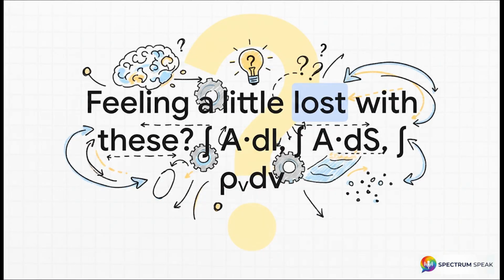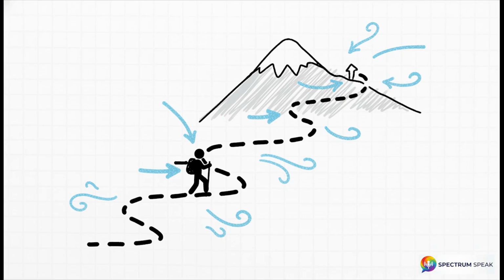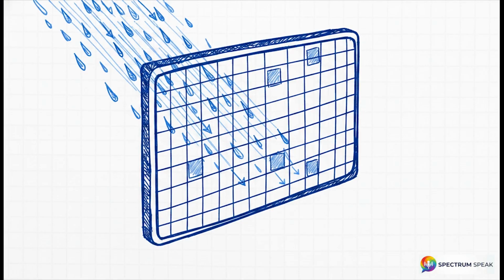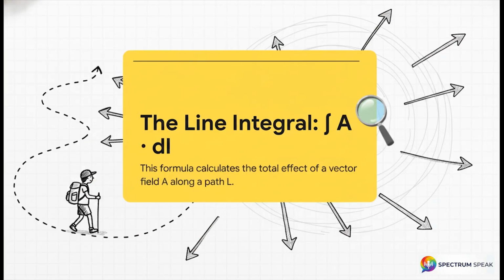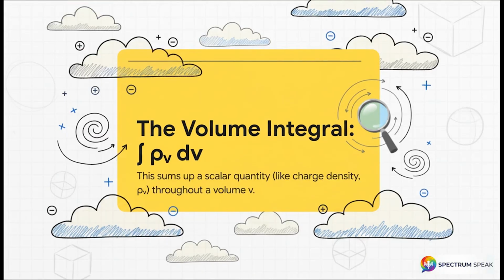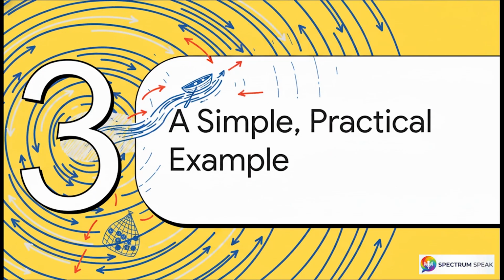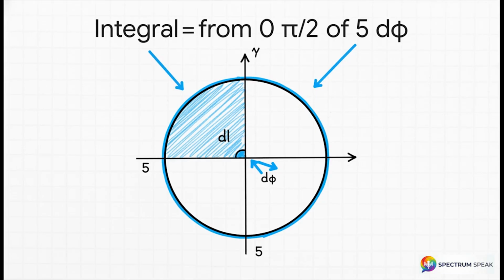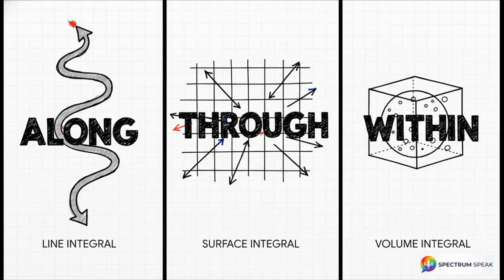Mastering Vector Integrals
Welcome back to our Electromagnetics series! Now that we know how to define differential elements, it is time to put them to work in Line, Surface, and Volume Integrals.
If you have ever wondered how to calculate the total work done moving a particle along a curved path, or how much magnetic flux is piercing through a specific area, this video is for you. We will break down three fundamental types of vector integration:

The Line Integral: We will explore how to integrate the tangential component of a vector field along a curve
. You will also learn about circulation—which is simply the line integral around a closed path
. The Surface Integral: Also known as the flux of a vector field through a surface
. We will look at how to calculate this for both open surfaces and closed surfaces. Remember this golden rule: a closed path defines an open surface, whereas a closed surface defines a volume!

The Volume Integral: We will see how to integrate a scalar quantity (like volume charge density) over a 3D space to find the total accumulation of that quantity.